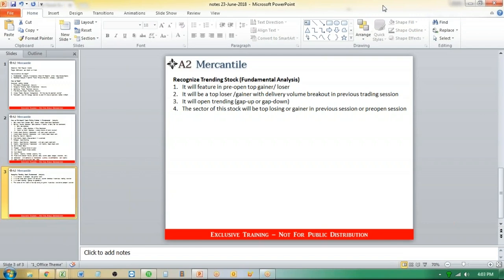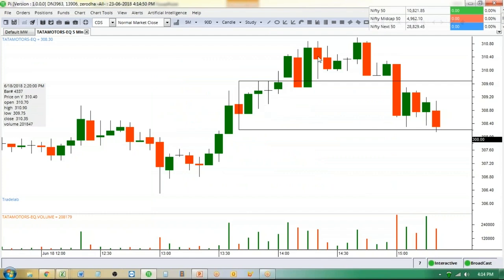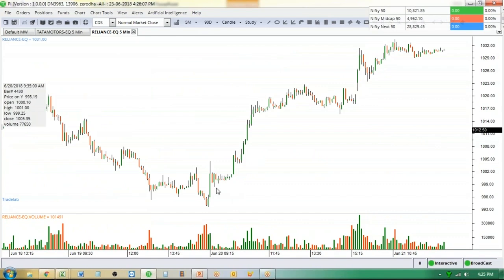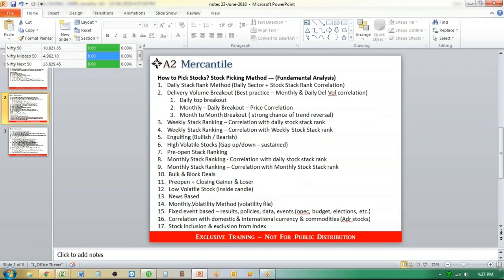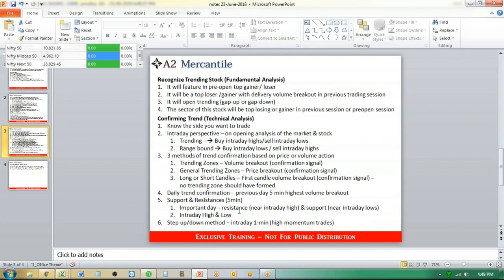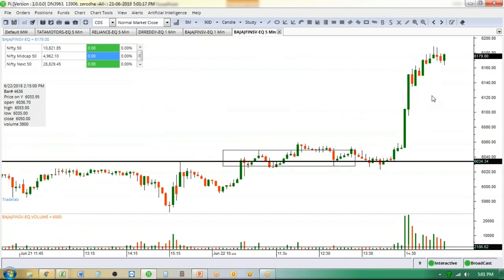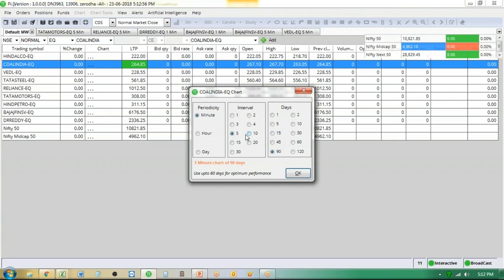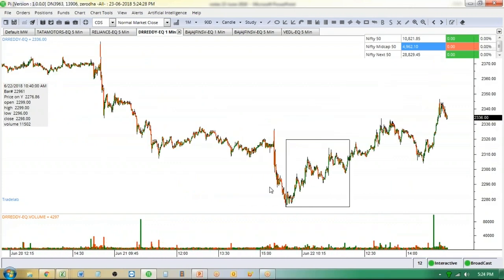25.11 - Session 10B